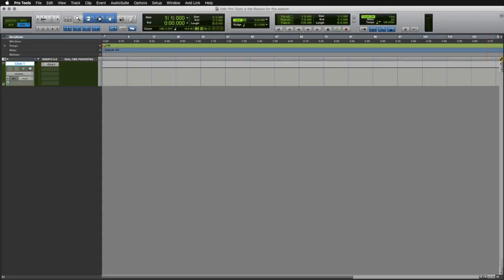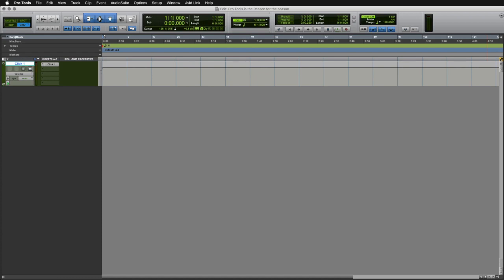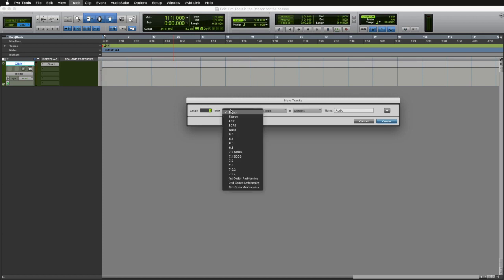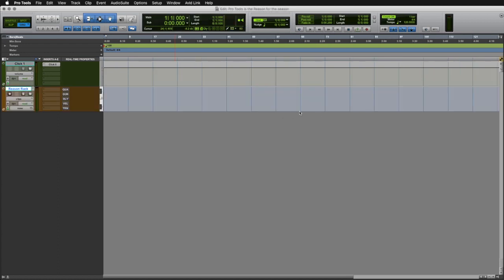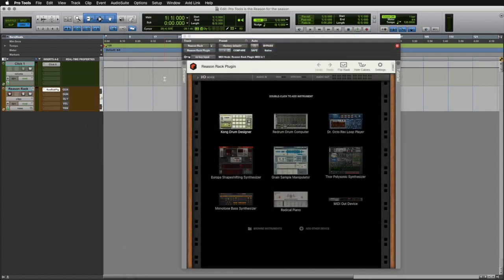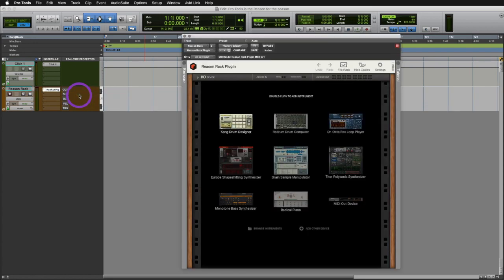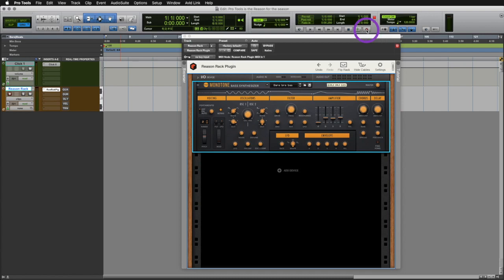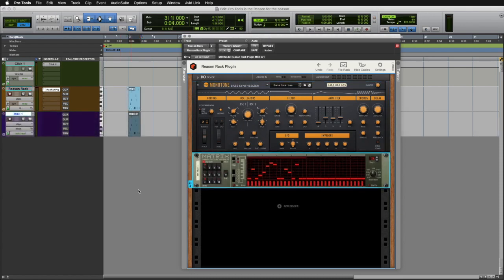Get Going with Reason in Pro Tools — Now an AAX Plug-in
Greg “Stryke” Chin, Audio Product Evangelist for Avid shows how easy it is to get going with Reason for AAX in his Pro Tools setup